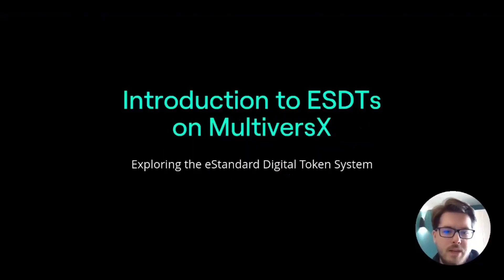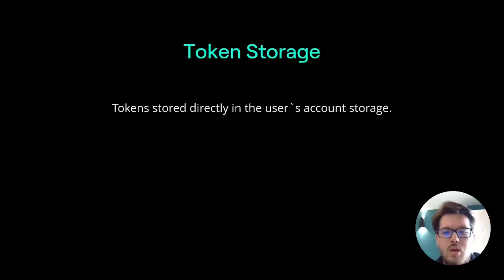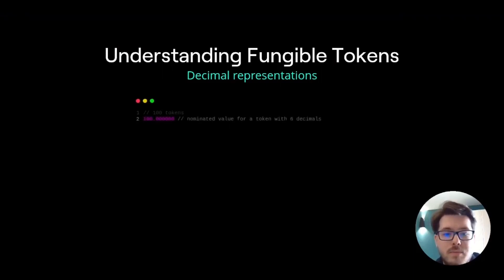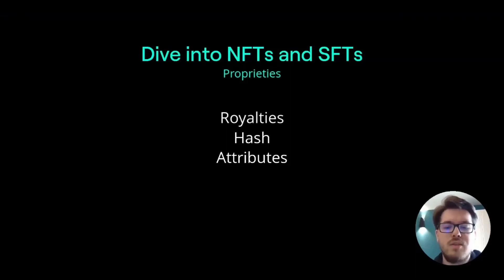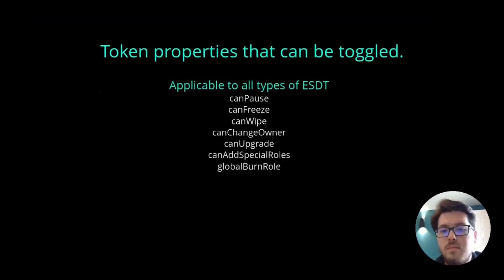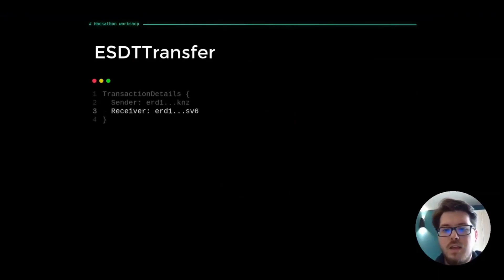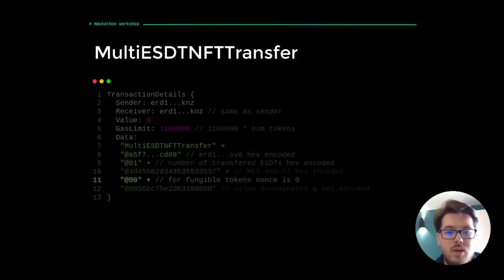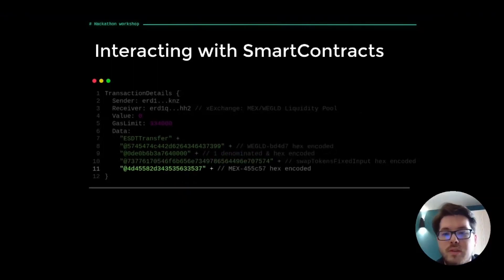Introduction to ESDTs on MultiversX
eStandard Digital Token System. Used on the MultiversX Blockchain used for creating and managing different type of digital tokens. The main advantage of ESDTs is their efficiency. Unlike other blockchains, where custom tokens need a dedicated smart contract, ESDTs do not require a virtual machine. This makes managing and transferring tokens faster and more cost-effective. ESDTs are as scalable and quick as the native EGLD token of the MultiversX network.